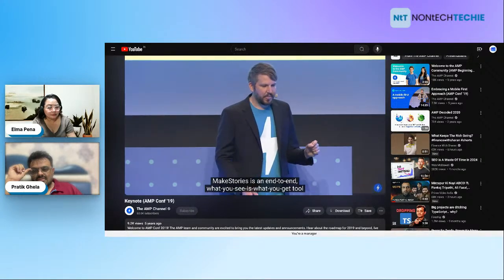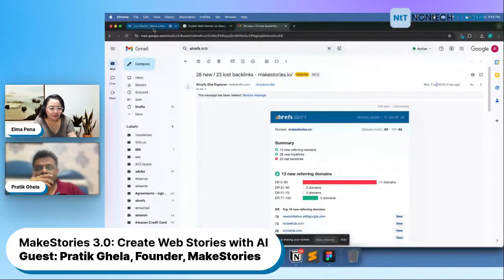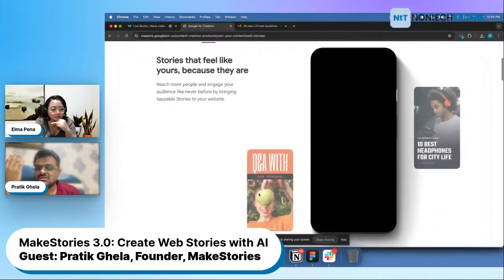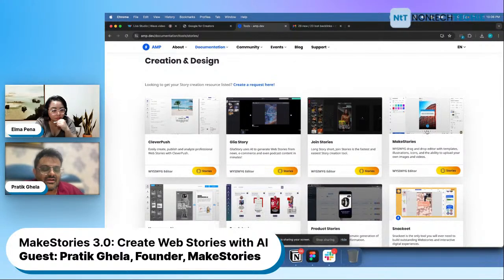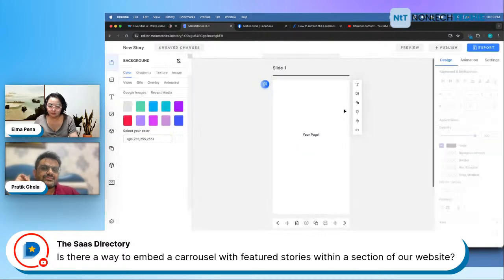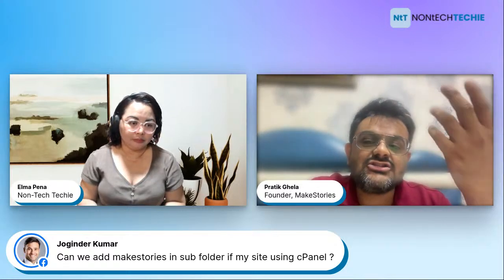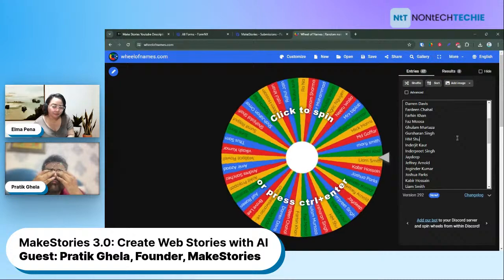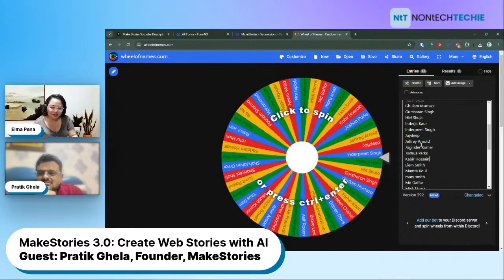MakeStories 3.0: Create Web Stories with AI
Thanks to Pratik Ghela, founder of @makestories378 and @makeforms for sharing with us on how to create web stories with AI using Make Stories.

Subscribe to @nontechtechie and join weekly live streams with experts for a chance to WIN one of the software licenses we giveaway at the end of the livestream worth up to $300!

Not:
Web stories full course, web stories blogger full course